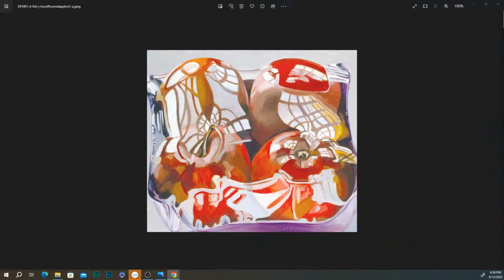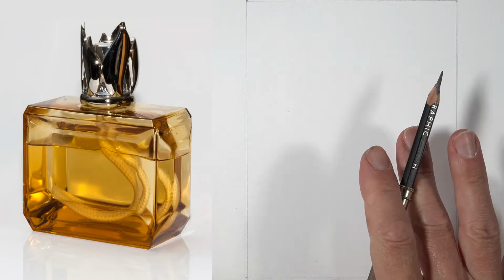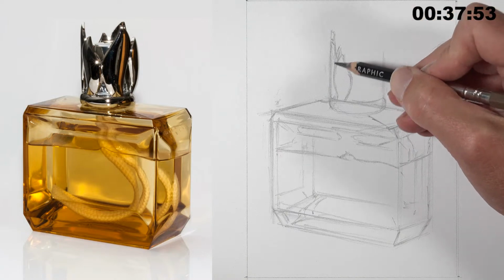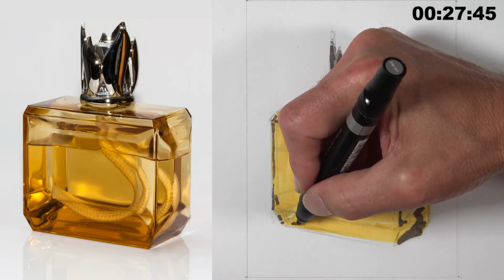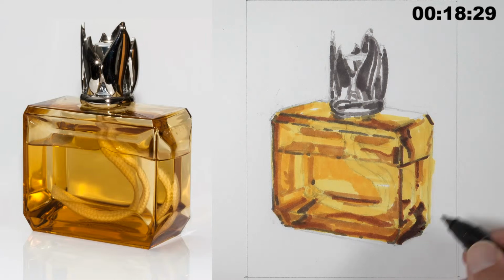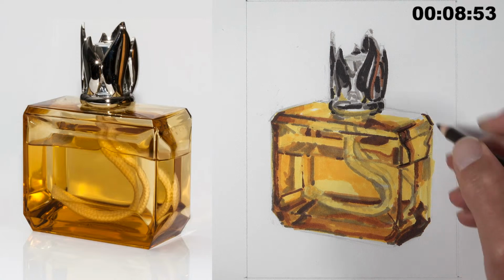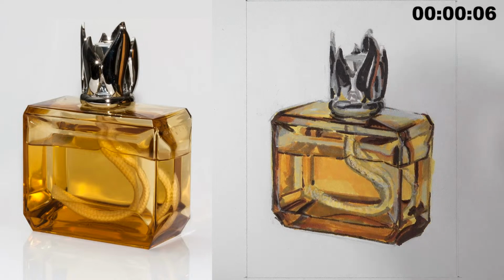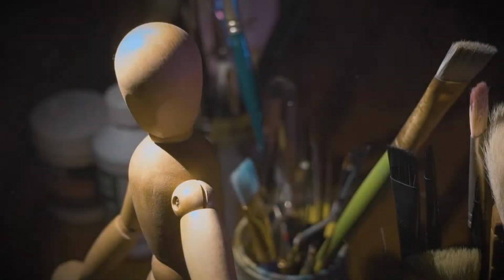Drawing Glass In the Style of Janet Fish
In this live drawing lesson, we create a marker and colored pencil drawing in the style of artist, Janet Fish. This is a timed drawing exercise that is broadcast live and Matt will have 45 minutes to complete the drawing. Janet Fish is well known for her realistic paintings of glass, foods, and reflections.  We'll use a combination of alcohol-based markers and colored pencils on marker paper.
Related Courses...
Alcohol-Based Markers
Prismacolor Colored Pencils
Marker Paper